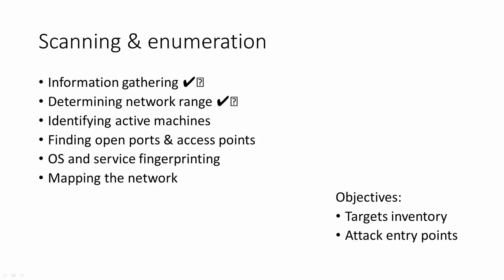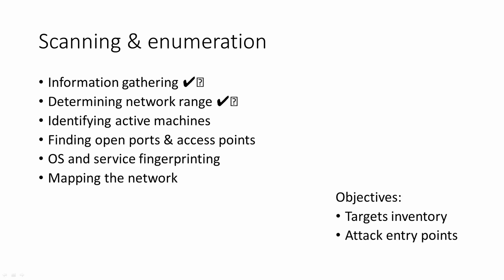3 1 Scanning enumeration